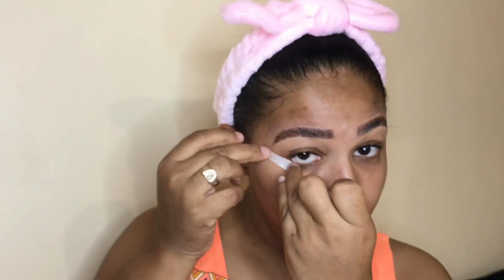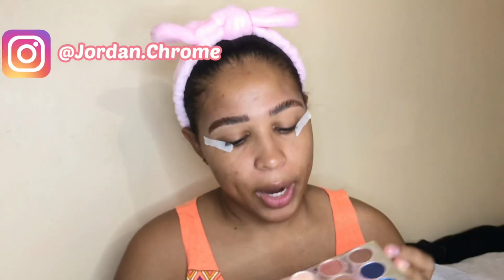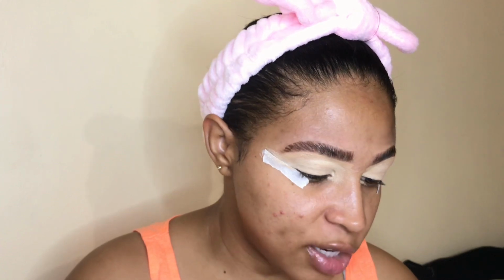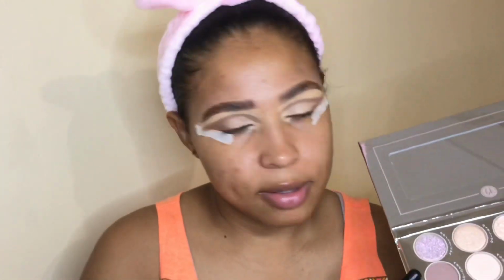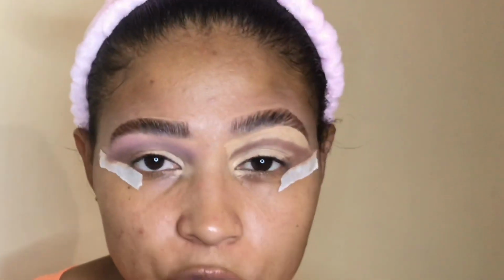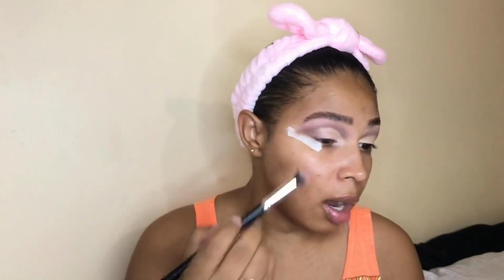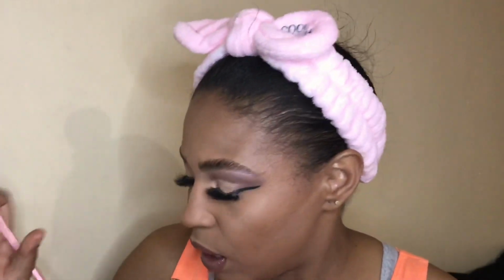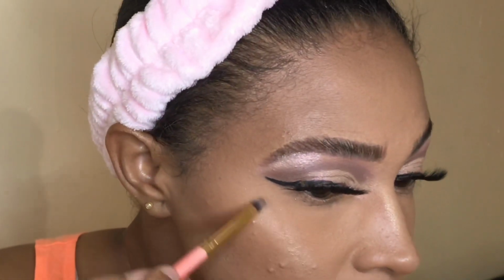BH COSMETICS FAIRY LIGHTS PALETTE REVIEW | MAKEUP TUTORIAL FT. BH COSMETICS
Today I decided to do a review on the BH Cosmetics Fairy Light Palette. I had so much fun creating this look and I hope you guys enjoy it too! Stay safe and keep yourself preoccupied until we see each other again, walk safe. XoXo.

RECOMMENDATION: ***watch in 1080p ***

Finally, Knowledge is power! But most importantly, love yourself and always be your true authentic self! XoXo.4